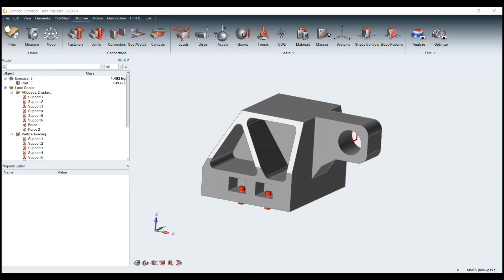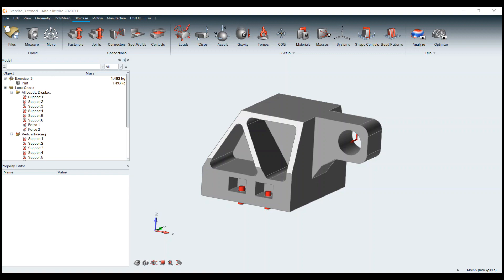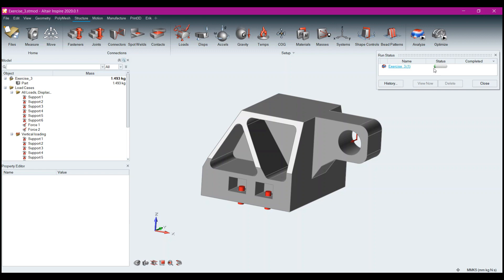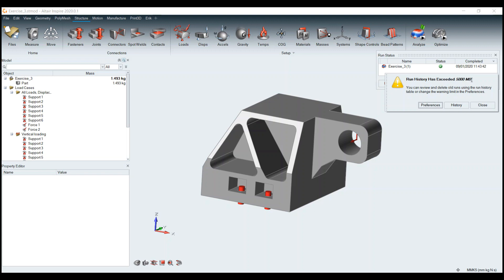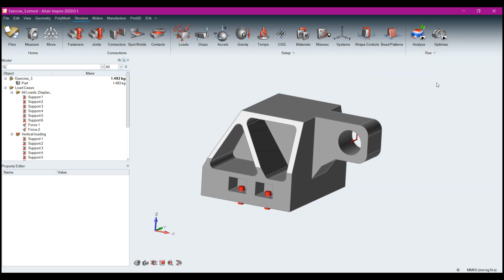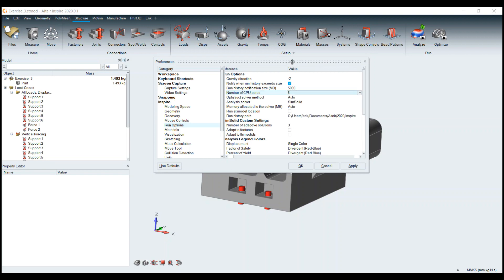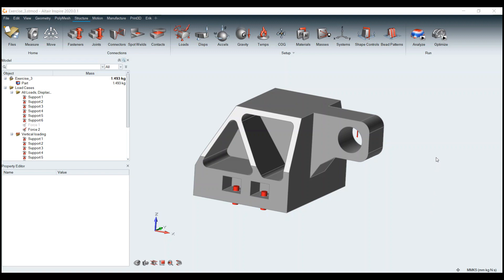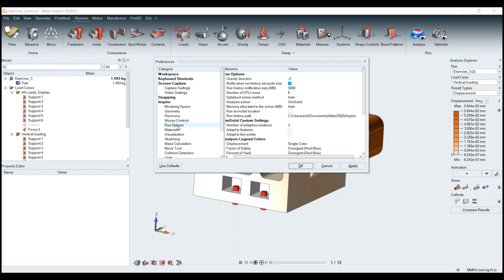Altair Inspire Video Instructional Series – Using the SimSolid Solver in Inspire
Altair`s Erik Larson presents this Altair Inspire Video Instructional Series
Learn how to Use the SimSolid Solver in Inspire
What is Altair Inspire?
Applied early in the product development lifecycle, Altair Inspire accelerates the creation, optimization, and study of innovative, structurally efficient parts and assemblies through collaboration. Inspire's award winning user experience for geometry creation and modification can be learned in just a few hours, and delivers dependable Altair solver power.